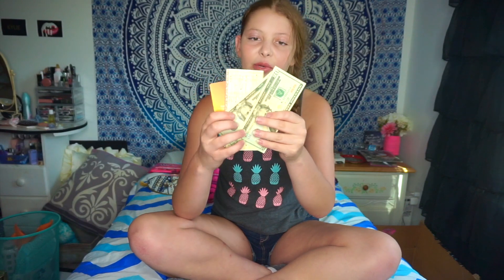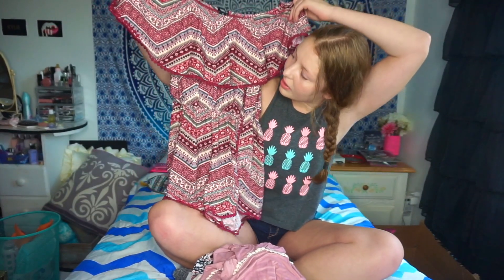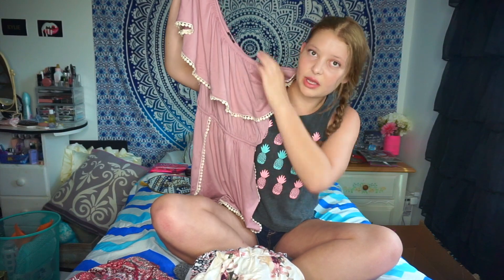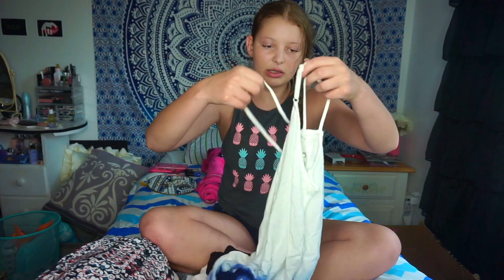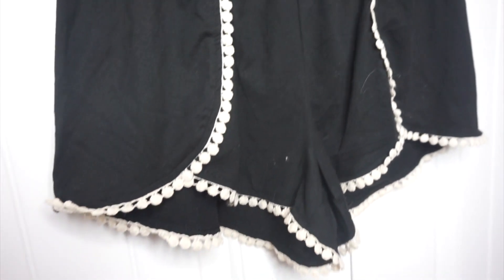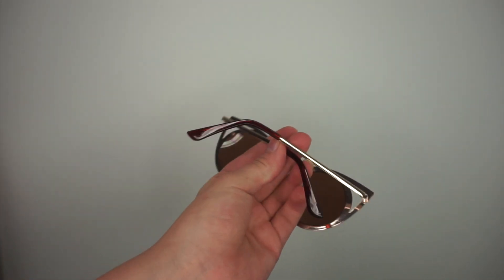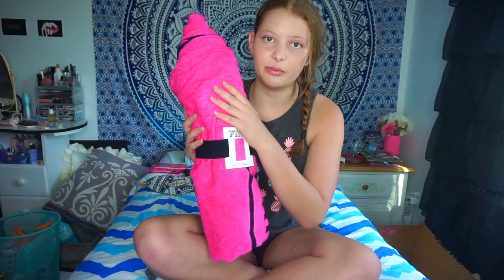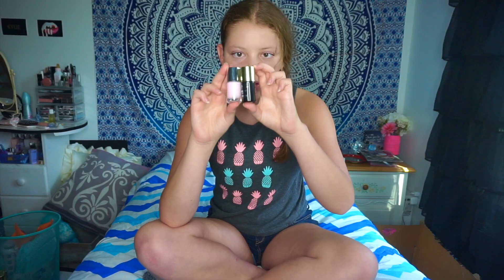My 19th Birthday Haul 2017 | What I Got For My 19th Bday!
Can you believe i'm 19?

EDITING // iMovie on MacBook